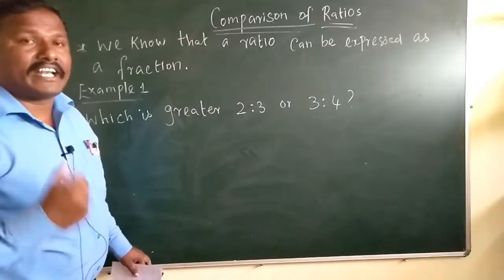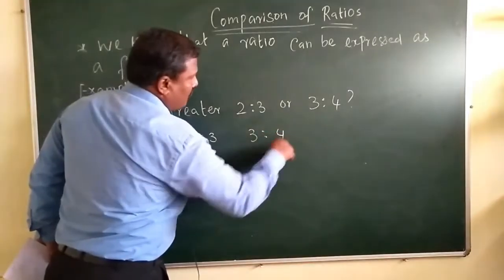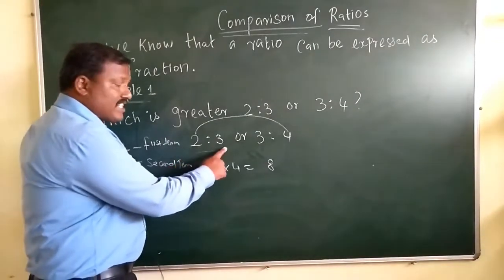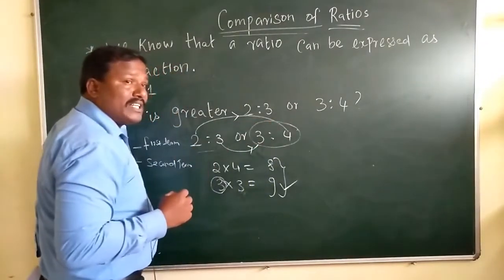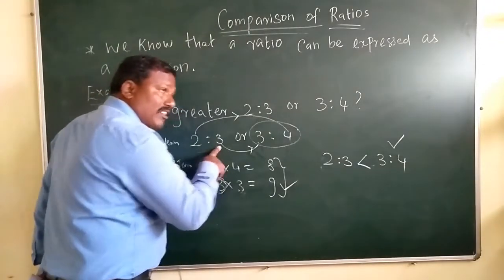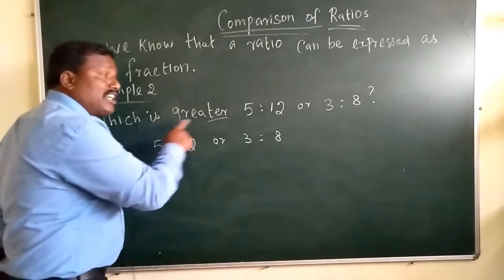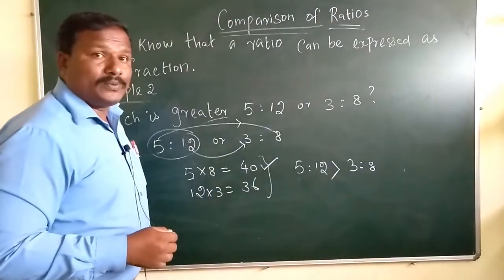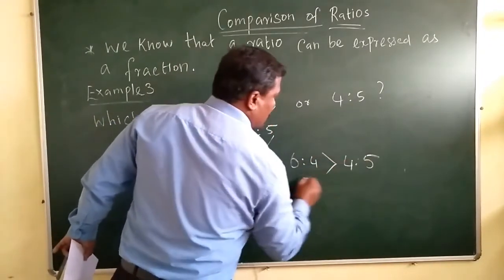Class 5 Comparison of Ratio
Comparison of Ratio